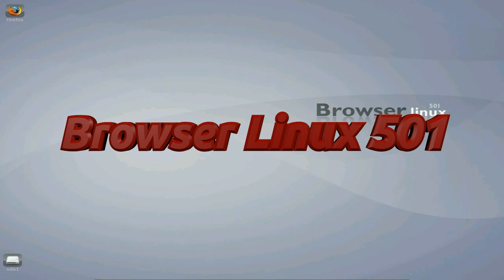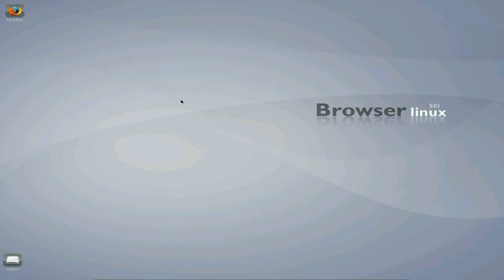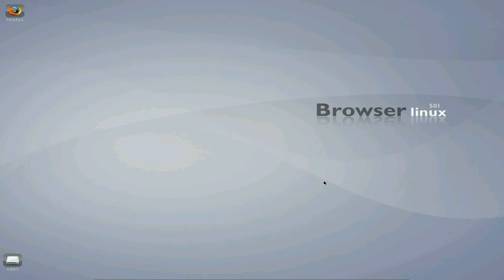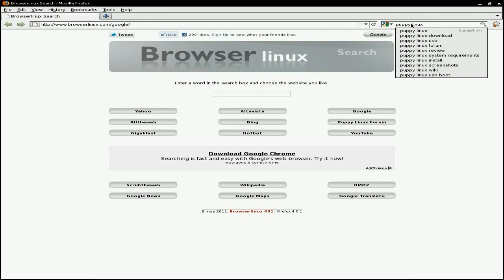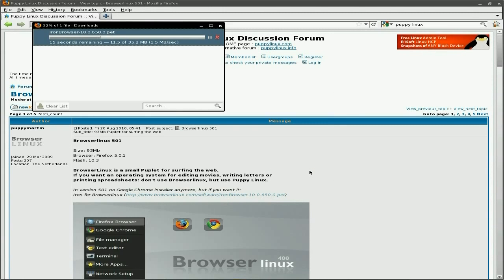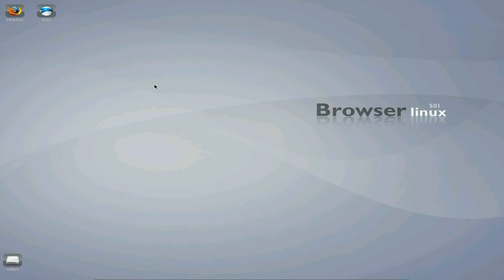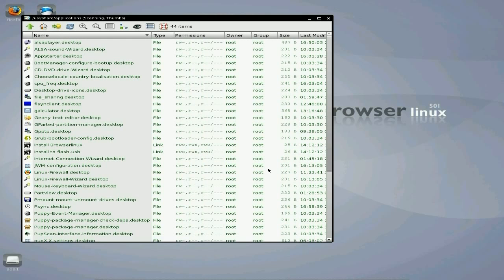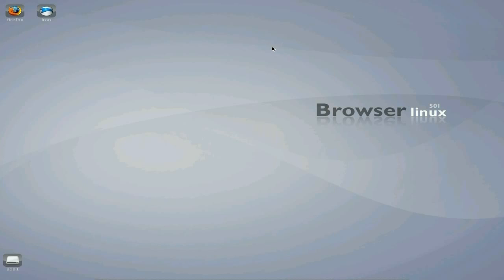Browser Linux 501....It's A Browser Baby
Here we look at a minimalist puppy linux distro for just using the browser for all your stuff.
now it's based on an older version of puppy linux but it gets the job done once you get an alternative browser to use to the one supplied which is quite easy, and you can get most things in the end
super duper..